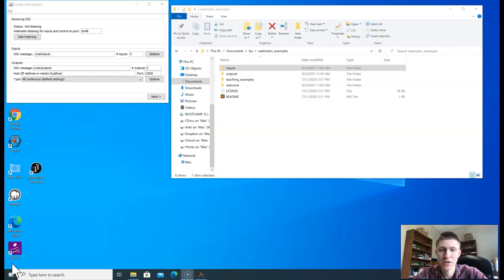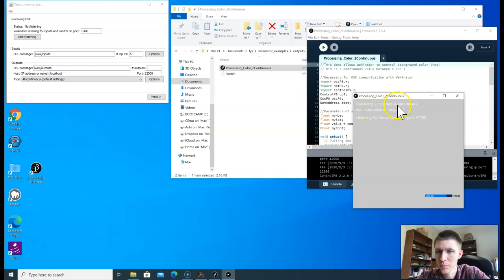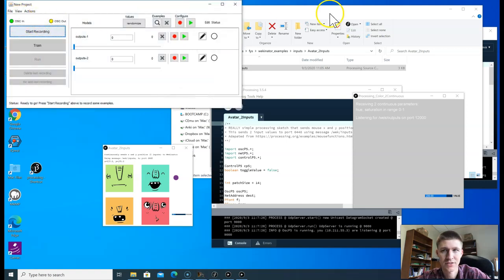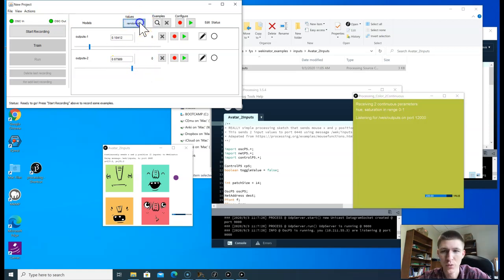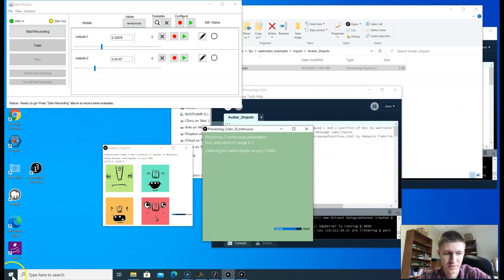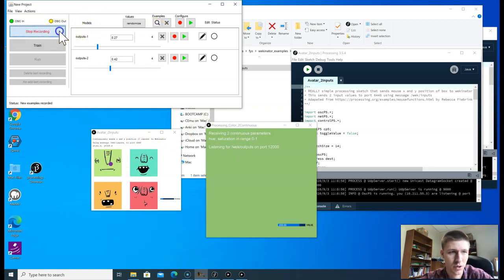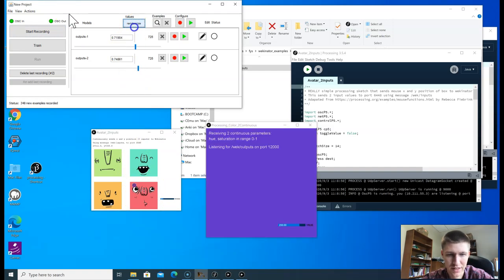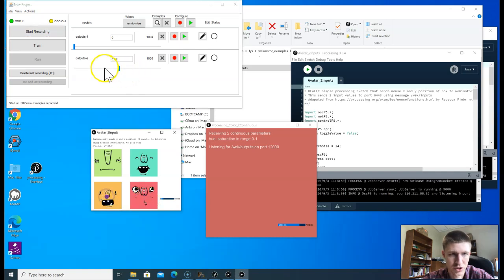FYS A4 Regression Model